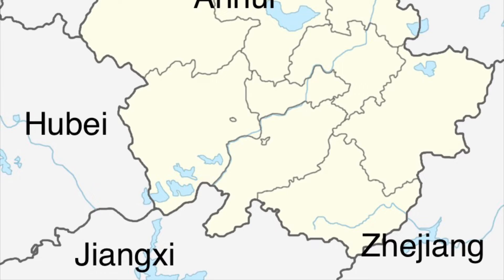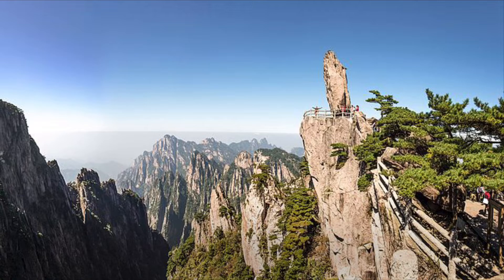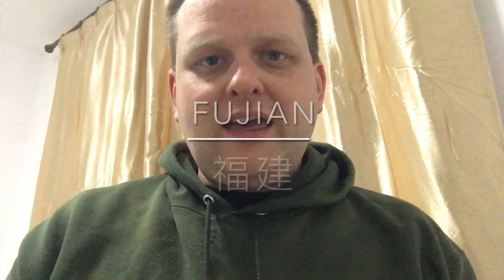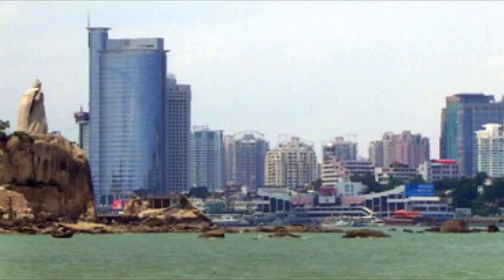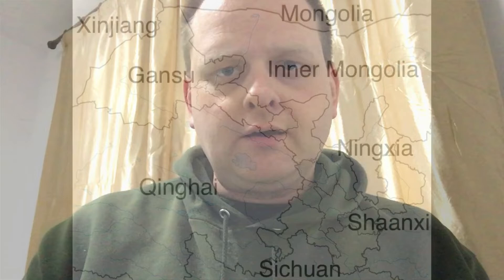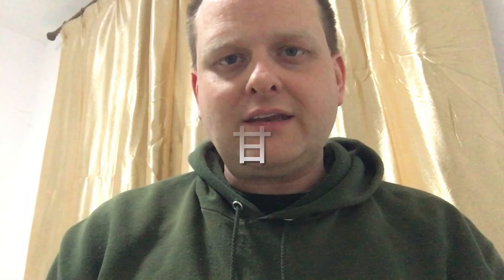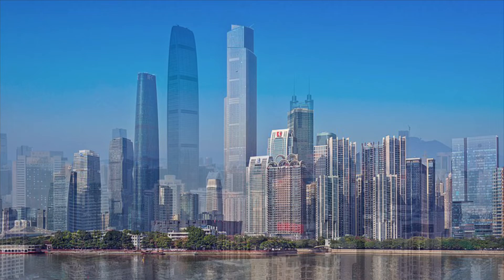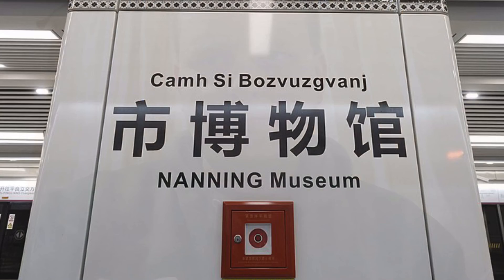All of China’s Provinces Part 1 (Anhui–Guangxi)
The first in a series of videos about China’s provinces! Today we cover Anhui up to Guangxi.

If you want to know the Chinese names of the place names I describe, you may want to turn on the English subtitles.

Introduction (00:00)
Anhui (02:03)
Beijing (03:40)
Chongqing (05:49)
Fujian (07:37)
Gansu (09:06)
Guangdong (10:24)
Guangxi (12:30)

Map of Anhui, modified to include labels: Not logging in on Wikimedia Commons

Map of Guangxi, modified to include labels: Not logging in on Wikimedia Commons,

Map of Chongqing, modified to include labels: NordNordWest on Wikimedia Commons

Map of Fujian, modified to include labels: NordNordWest on Wikimedia Commons

Map of Gansu, modified to include labels: NordNordWest on Wikimedia Commons

Map of Guangdong, modified to include labels: NordNordWest on Wikimedia Commons

Map of Guangdong and the special administrative regions: Alanmak, Serg!o, ASDFGH on Wikimedia Commons

Map of Beijing, modified to include labels: NordNordWest on Wikimedia Commons and and OpenStreetMap contributors